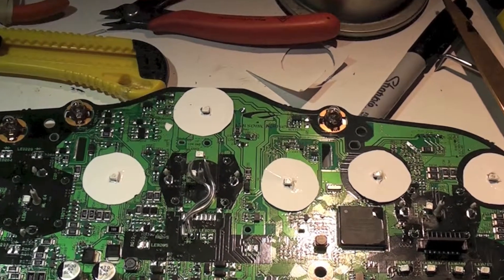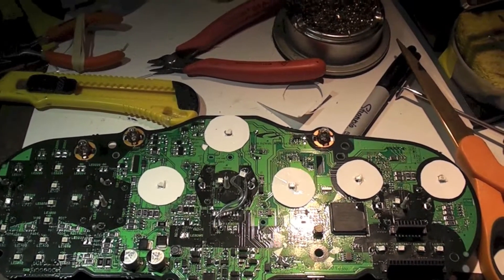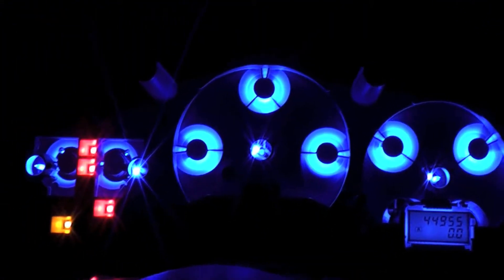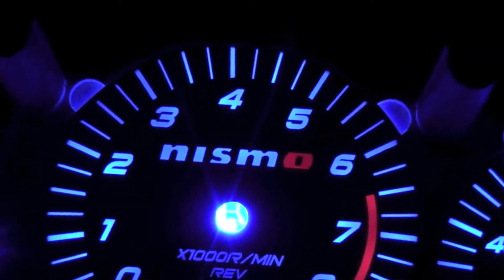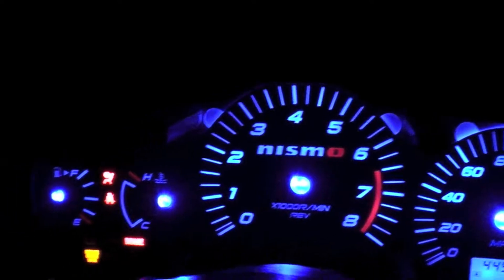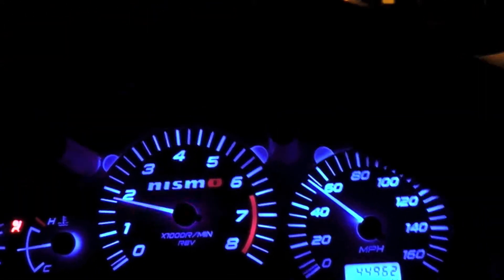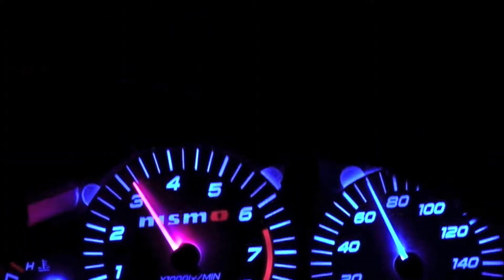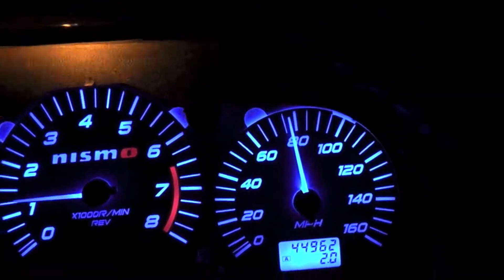350z Custom Gauge Clusters for Corn with Silver Face and Blue LEDs #1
This is a custom gauge cluster for the Nissan 350z. This is a new custom 350z main gauge cluster with blue LEDs with a silver gauge face that says NISMO. the RPM needle changes color. Want one? today!